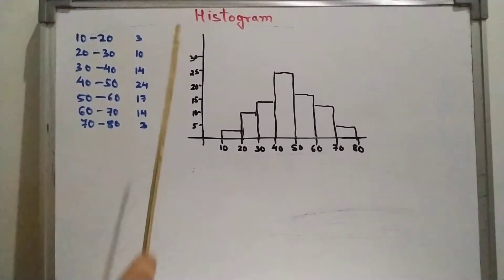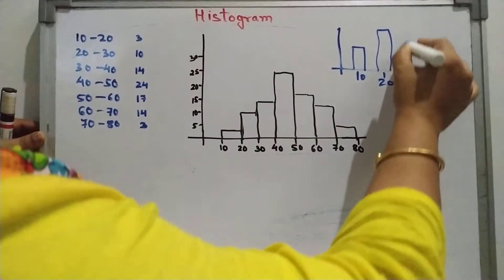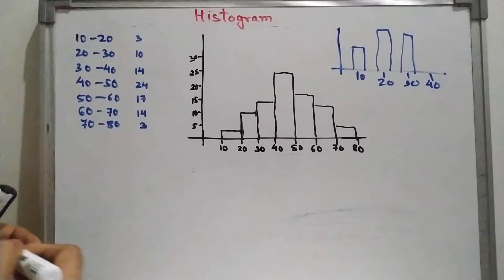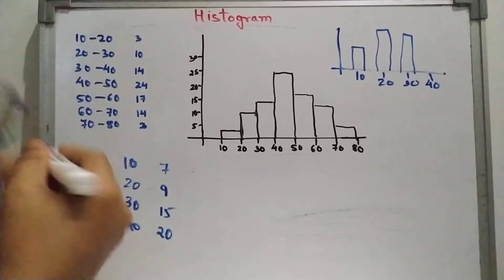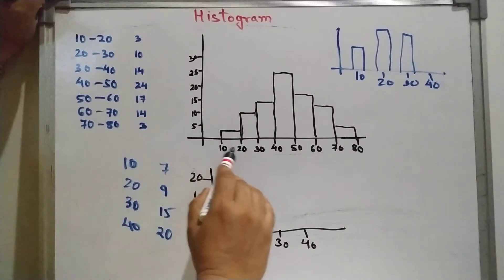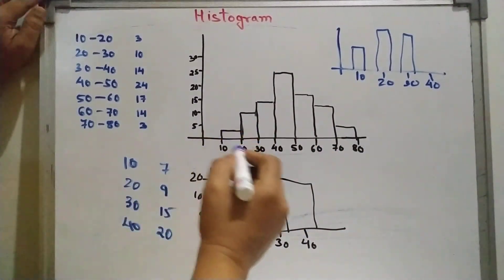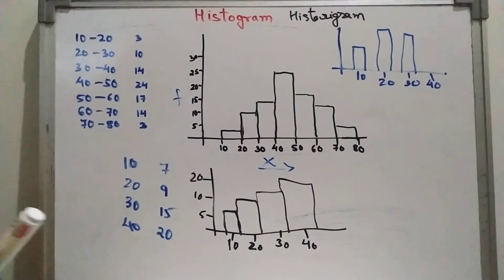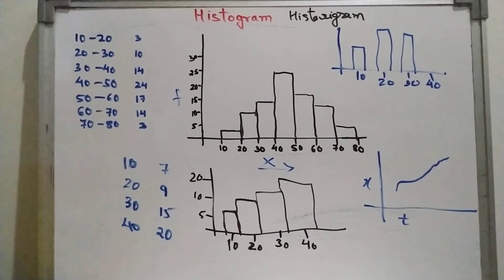Histogram Vs Historigram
histogram historigram# graph# graphical representation #
@Saral Statistics